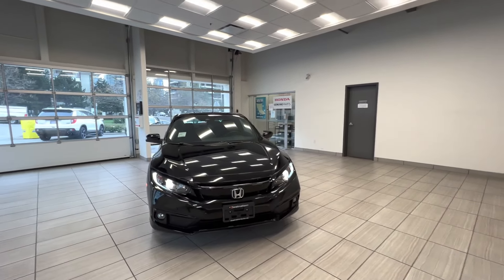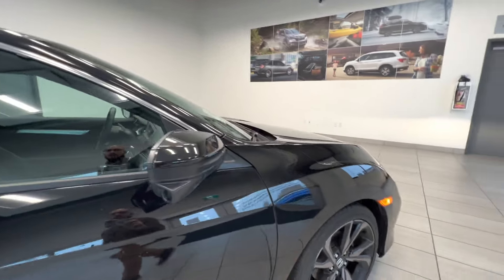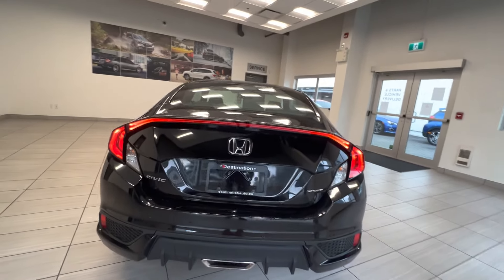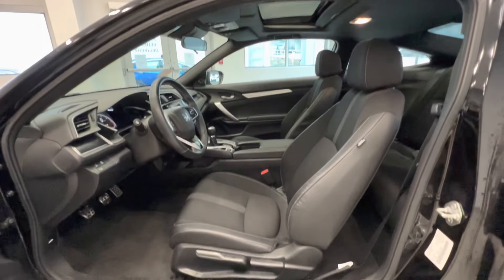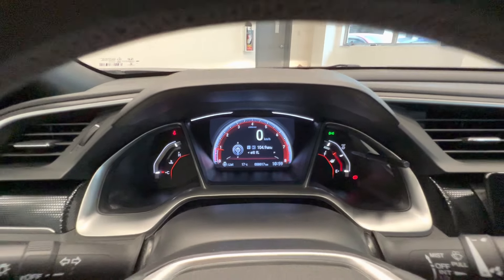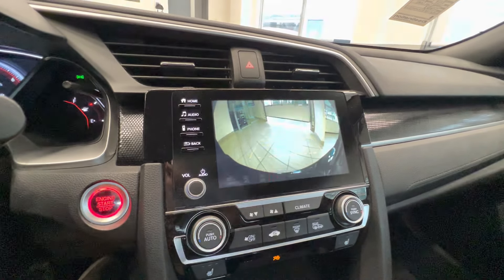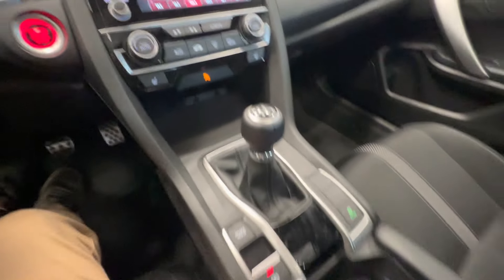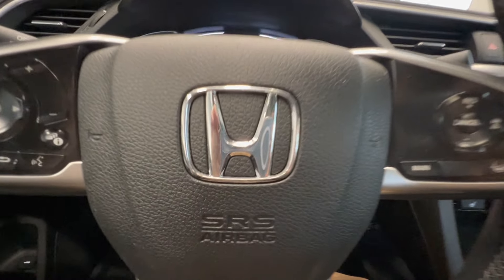2019 Honda Civic Coupe Sport- CARPLAY - BACKUP CAM - B11105